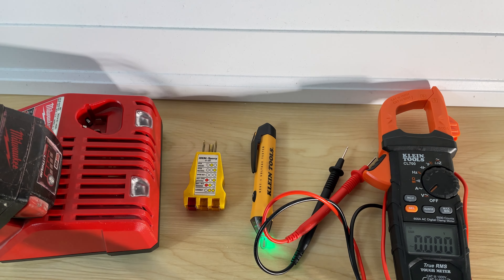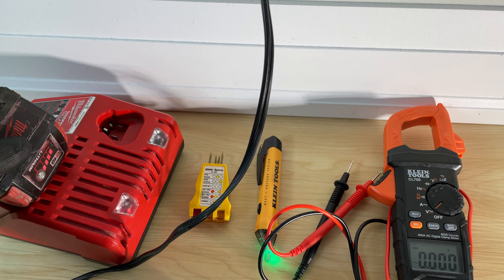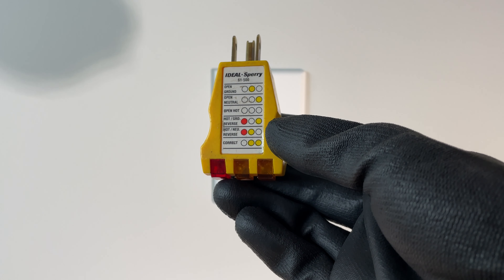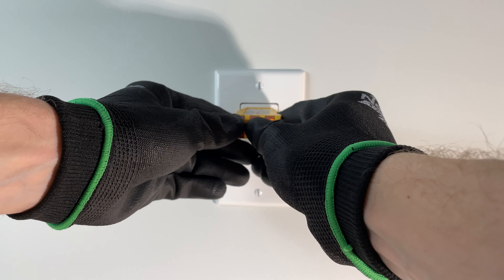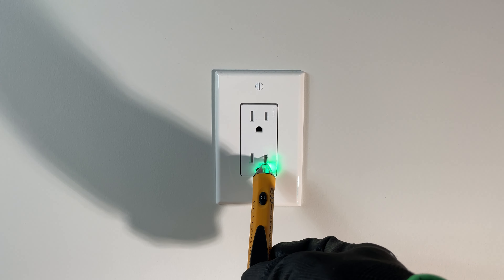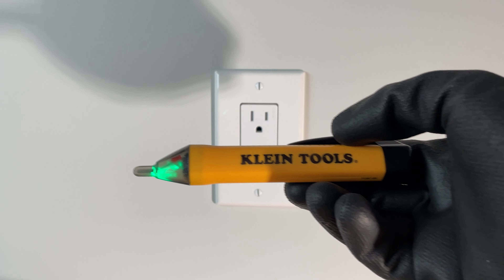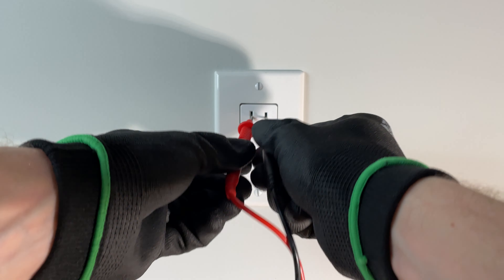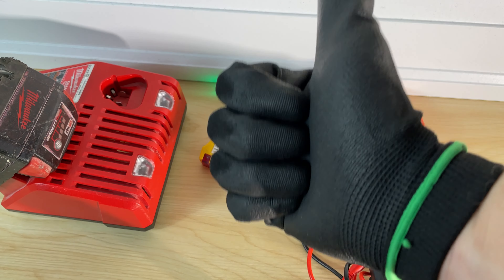How to test an outlet - How to test a receptacle - The Electrical Guide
This video shows you quickly, easily and cheaply how to test if an outlet is wired correctly, has power and what the voltage is.